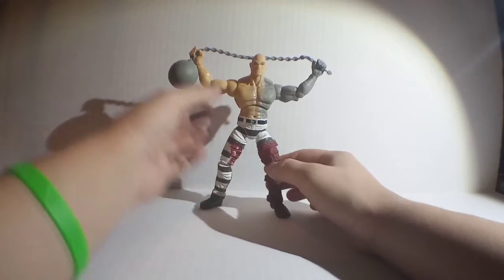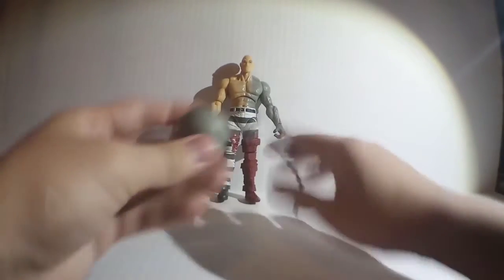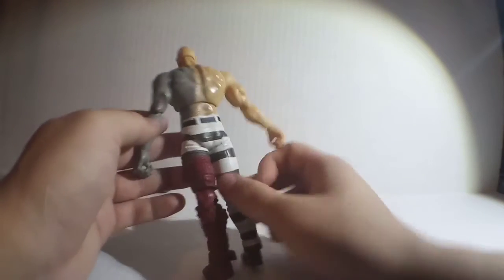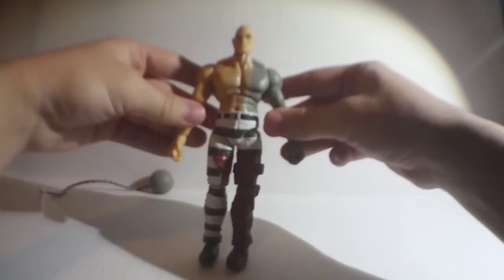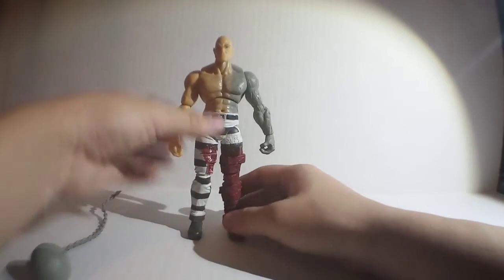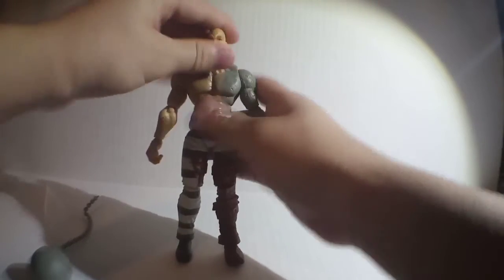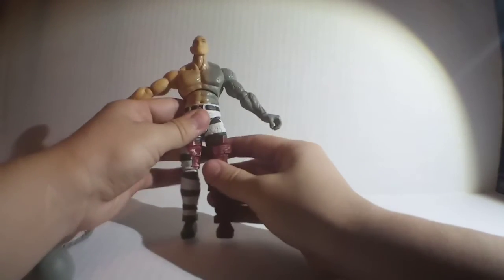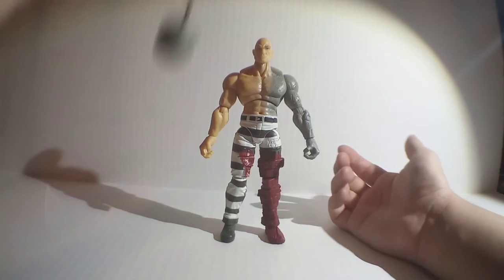Hasbro Marvel Legends Absorbing Man - A Chewy Mew Review